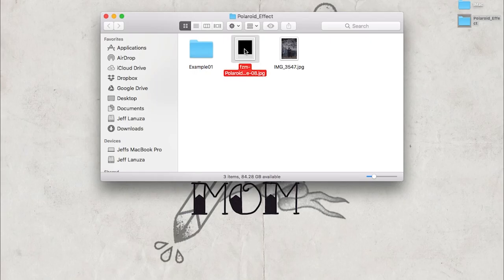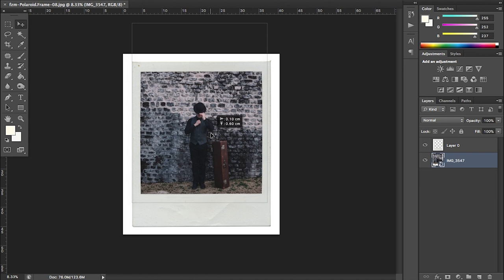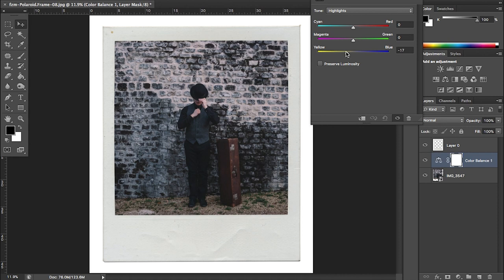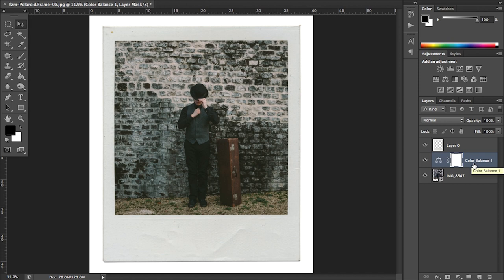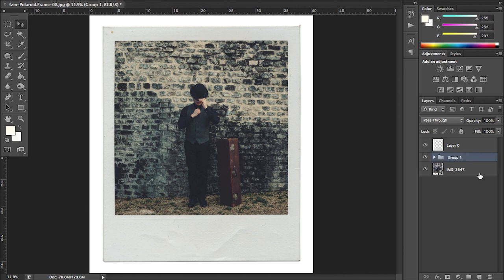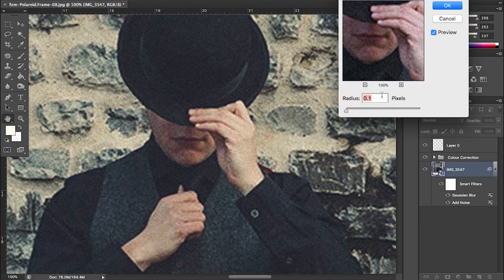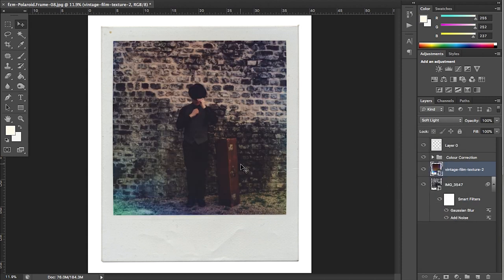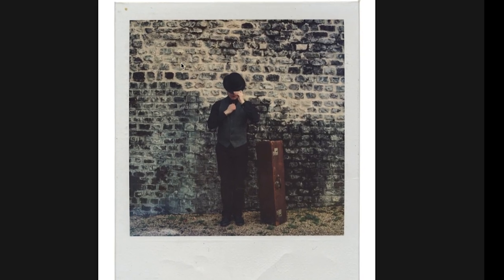Polaroid Effect on Photoshop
Gear:
MacBook Pro 2020
CAMERAS:
Canon EOS R
Canon EOS RP
Canon 5D MK IV
Sony a6300
LENSES:
Sigma 135 mm F1.8
Canon RF 24-105 mm F4L IS USM
Canon EF 50mm - f/1.4 USM
Samyang 16 mm F2.0
AUDIO:
RODE VideoMic Pro+
Zoom H1
LIGHTS:
MISC.
Adapter Canon to Sony
Vanguard Alta Pro 263AB 100
Joby GorillaPod SLR-Zoom
Camera Backpack